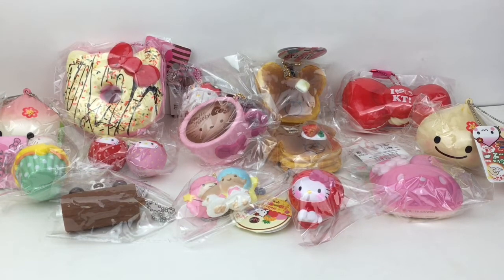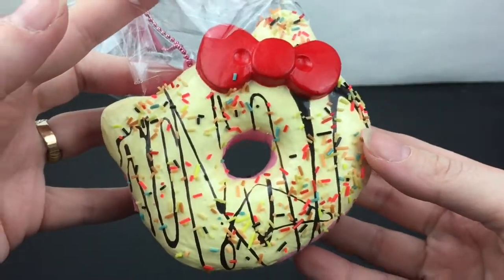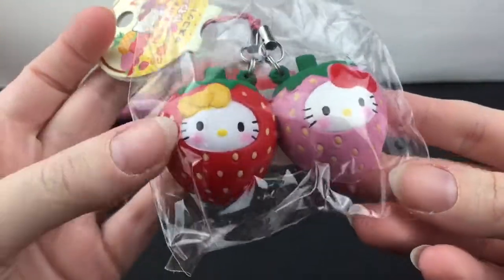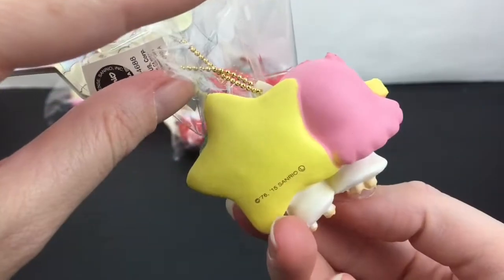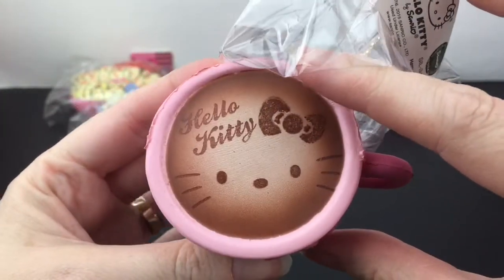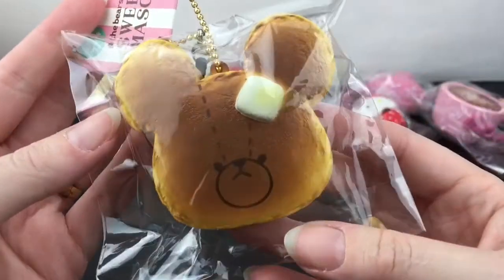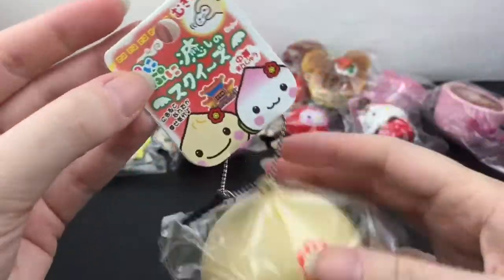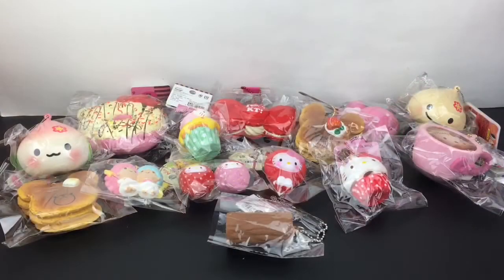Squishy Haul & Review Sanrio Hello Kitty Bear School Dessert Mascot Squishies Unboxing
Today's video features a squishy haul with Sanrio mascot squishies.   *This channel is an adult hobby & collector channel. Content & language is intended for fellow adults & collectors.